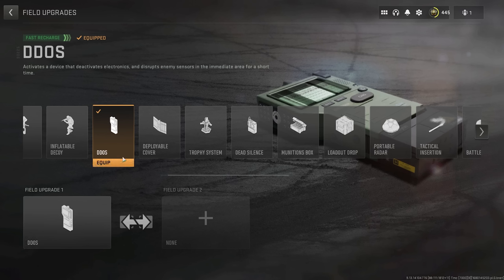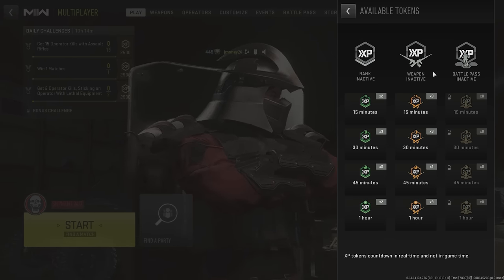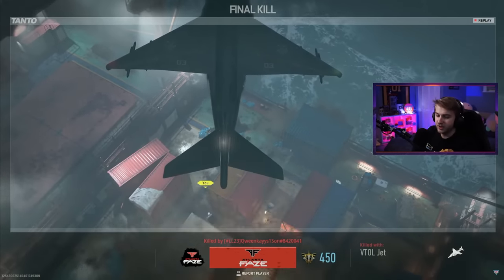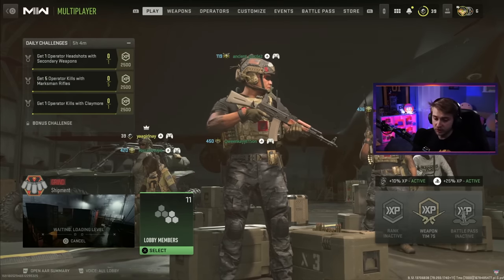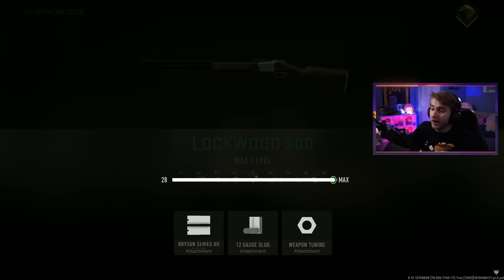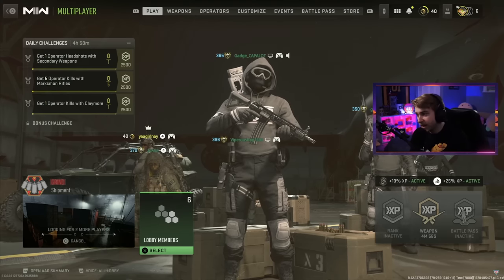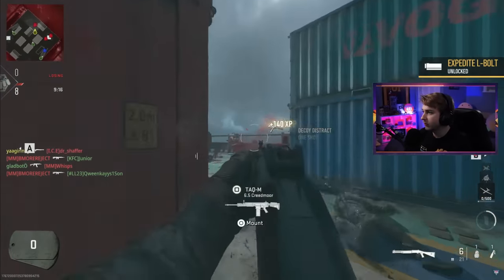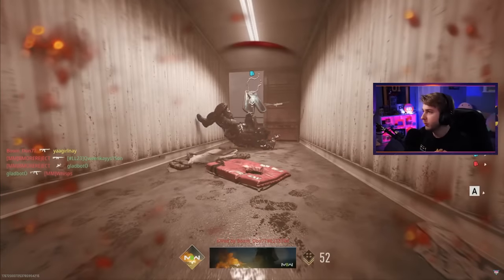This Weapon XP Method is BROKEN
This is the absolute best method for getting weapon xp fast in mw2.

✅LINKS✅
👕MERCH 👕

Main Monitor
2nd Monitor
Monitor Stand